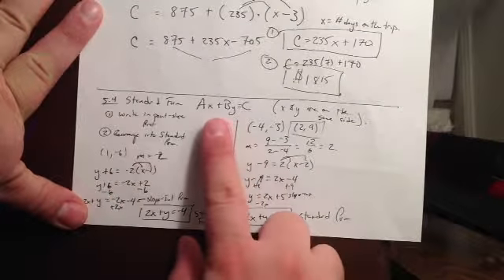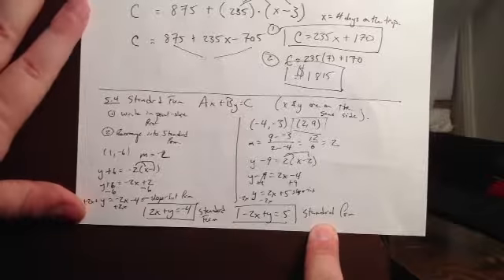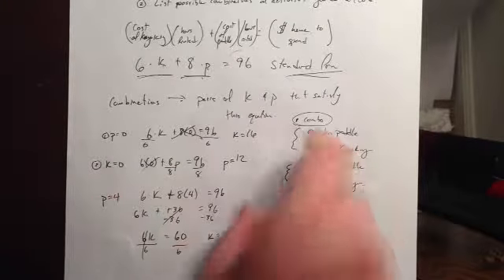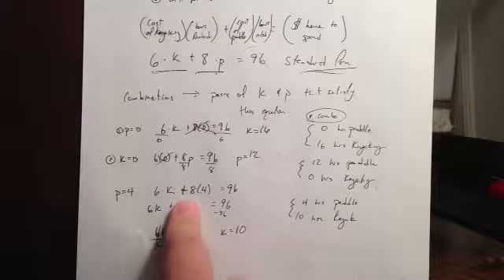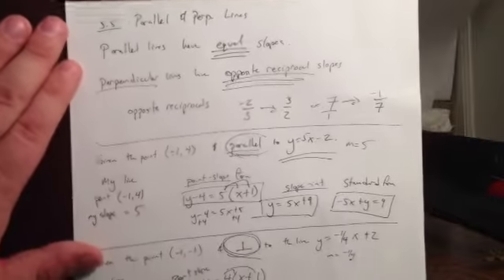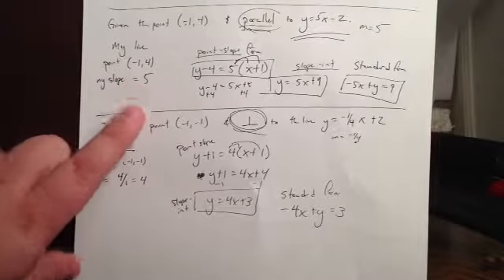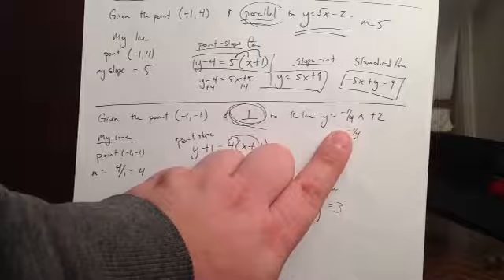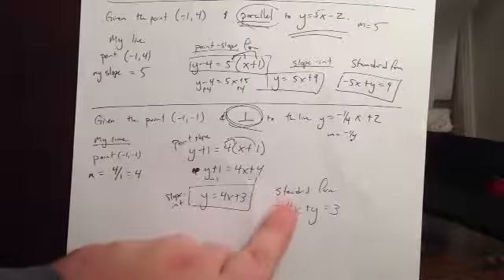FHAlg 5.1 - 5.5 Review Part 2